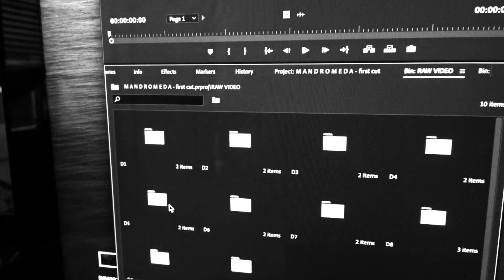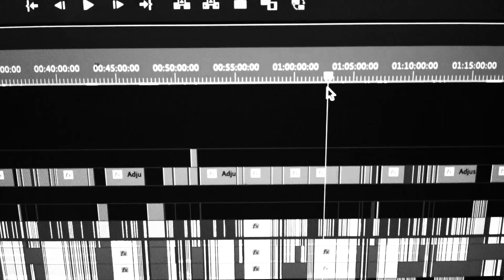MANDROMEDA featurette part 7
The film goes into editing, in part 7 of the Making of Mandromeda.